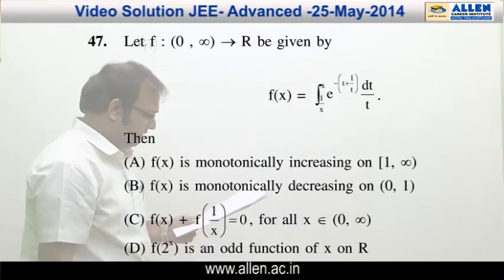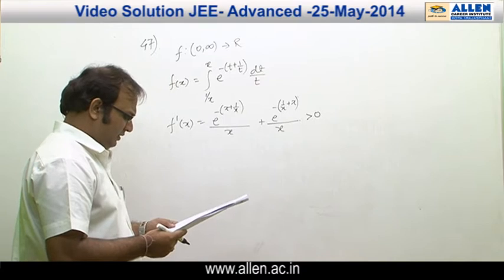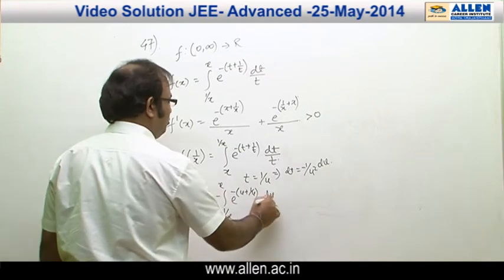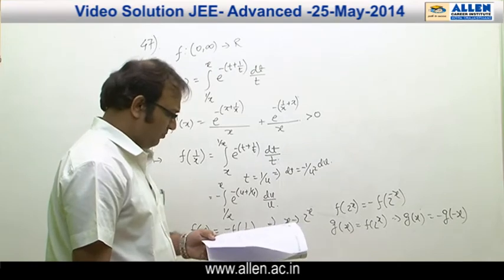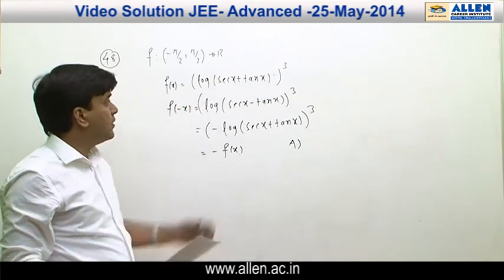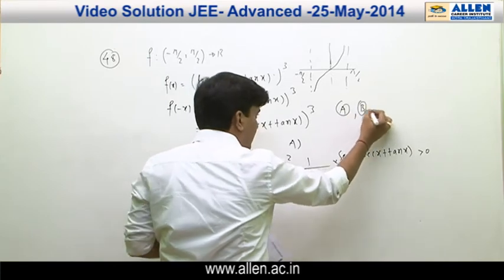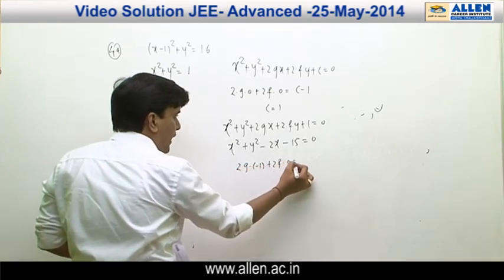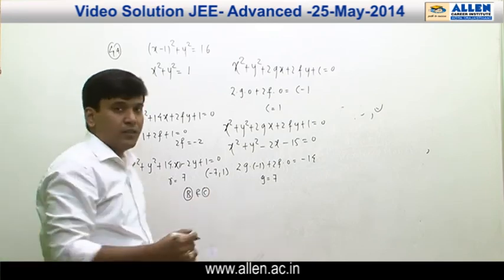JEE ADVANCED 2014 Video Solutions by ALLEN (Paper 1 - Maths Q 47, 48, 49)